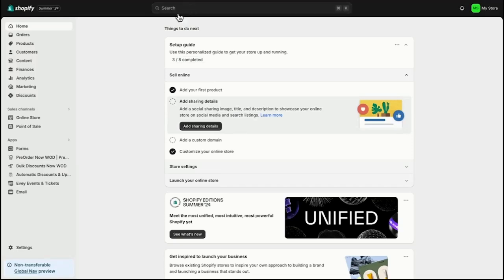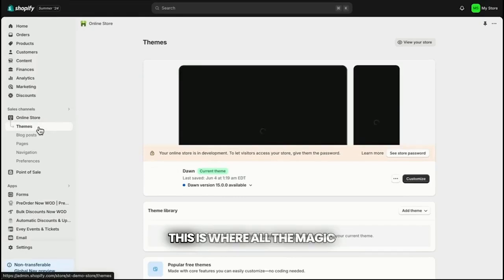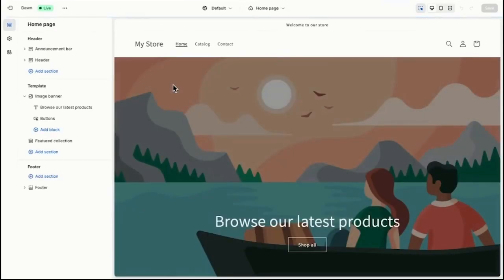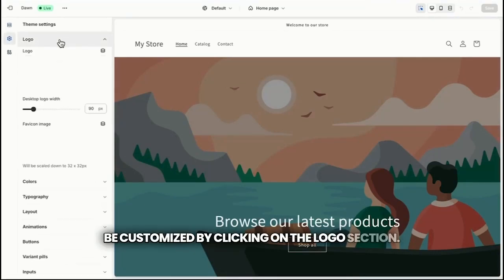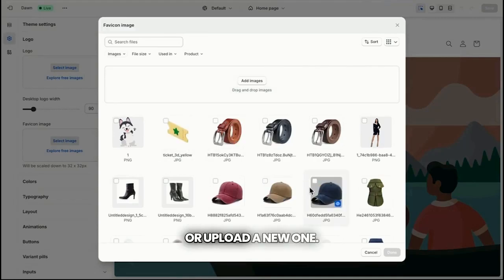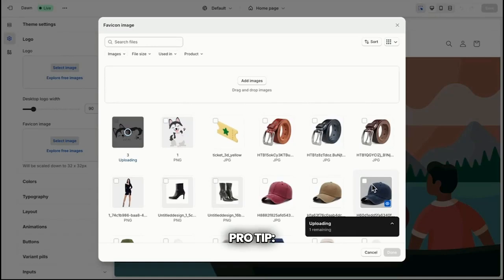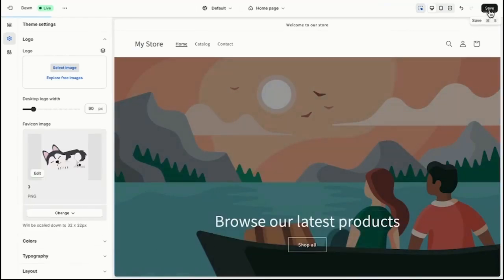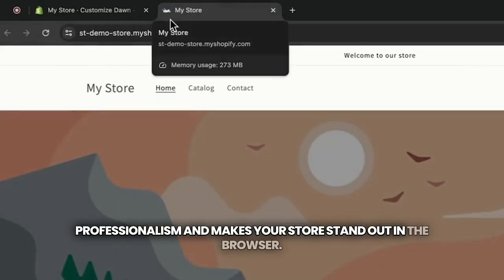How To Add A Favicon To Your Shopify Store 💡| Step By Step Tutorial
Hey everyone! Welcome back to E-commerce Growth Experts. In today's video, we're going to show you how to add a favicon to your Shopify store.

A favicon is a small icon that represents your website, appearing in the browser tab when someone visits your site. It's a simple and recognizable version of your logo or brand icon.

Steps Covered:

1. Log in to your Shopify admin and find the dashboard.
2. Navigate to ‘Online Store’ and click on ‘Themes.’
3. Find your theme and click on ‘Customize’ to open the theme editor.
4. Look for ‘Theme settings’ in the sidebar and find the ‘Favicon’ section.
5. Click on ‘Select image’ to choose or upload your favicon (32x32 pixels recommended).
6. Save your changes.

- Pro Tip: Make sure your favicon looks good at a small size and is easily recognizable. Simple designs work best!

Have any questions or topics you'd like us to cover? Drop them in the comments below.